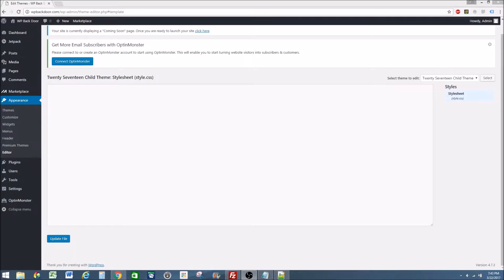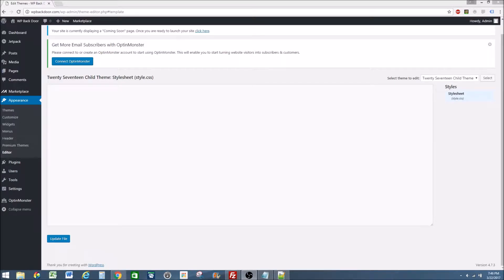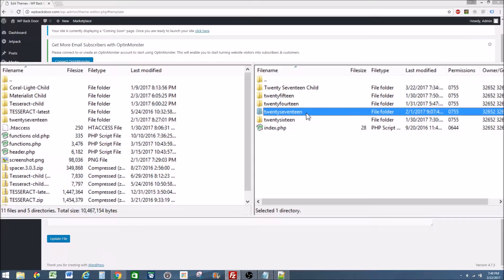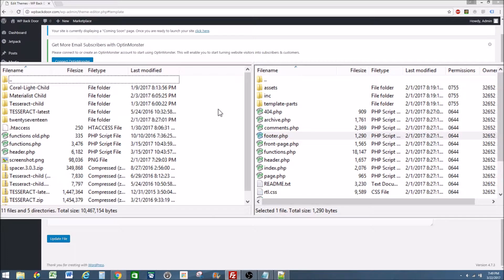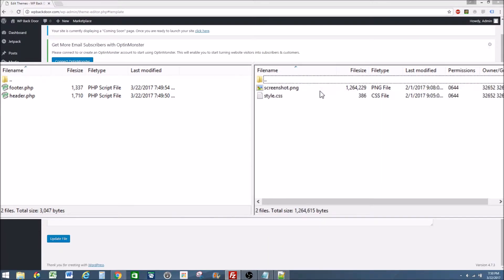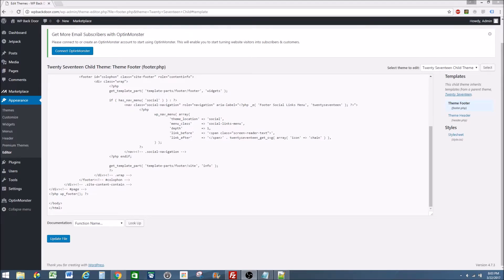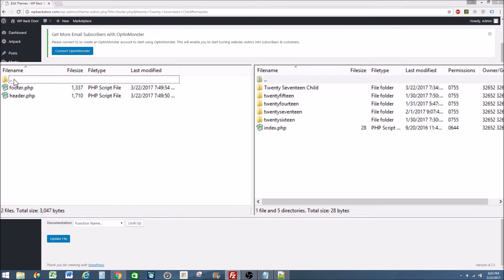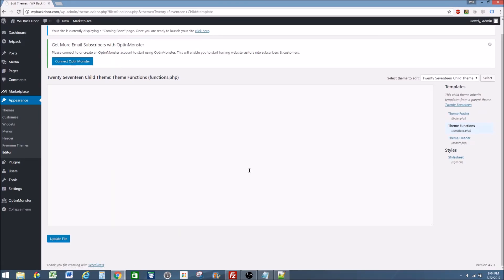Creating and Adding Templates to Wordpress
In this video I show you how to create and add new templates to your Wordpress (child) theme. Works on any theme. I used Filezilla to upload but you can also do this in your host's websites control panel.

I do not use any plugins to create these templates.